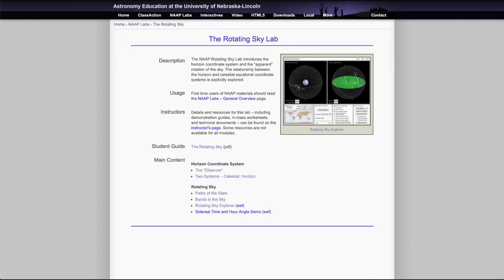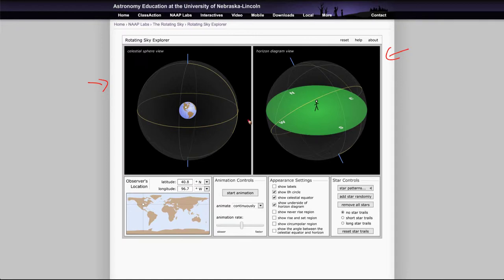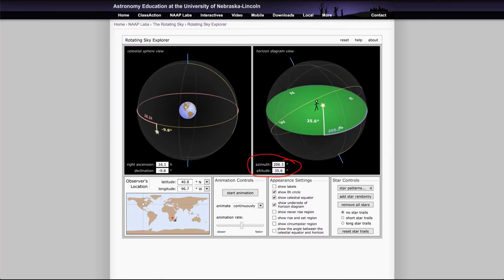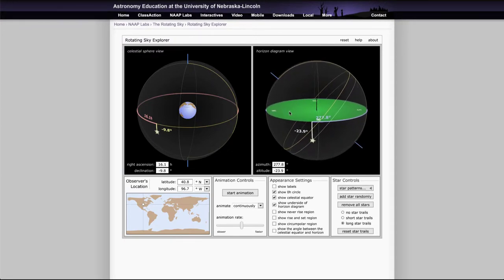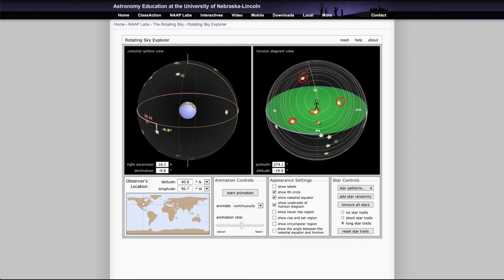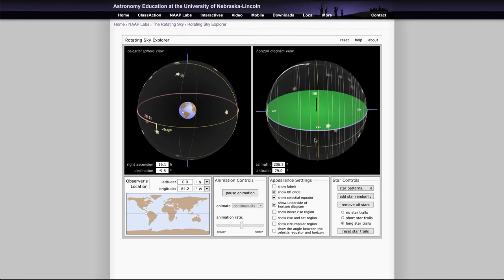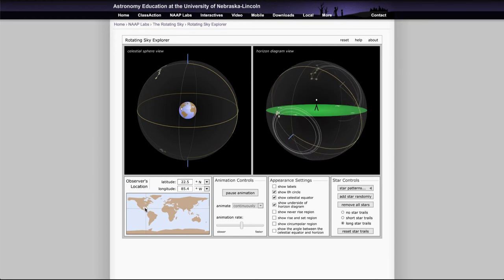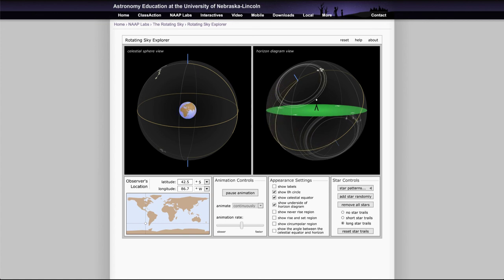NAAP Lab 3 - The Rotating Sky Simulator Demo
This video demonstrates the use of the Rotating Sky Simulator created by the Nebraska Astronomy Applet Project. Pease note that these simulations need to be downloaded and will no longer run in the browser.